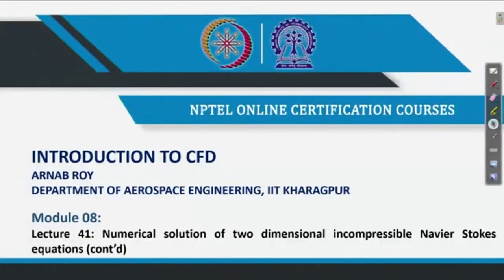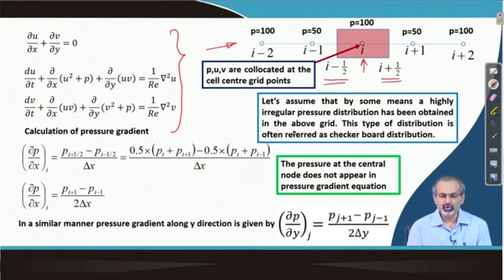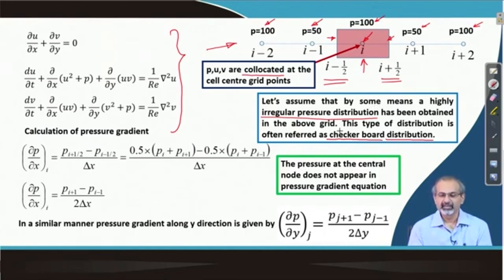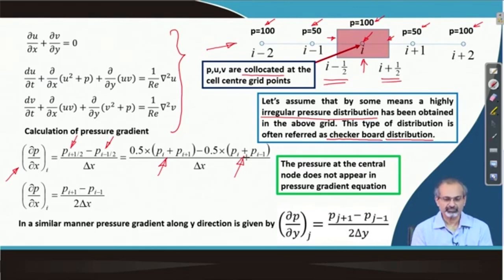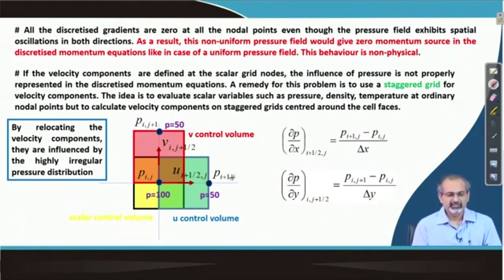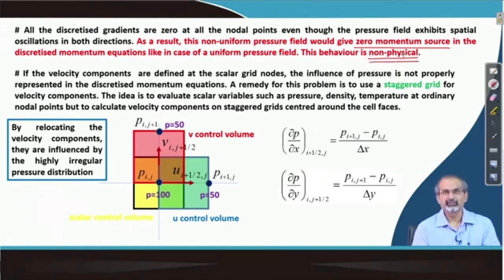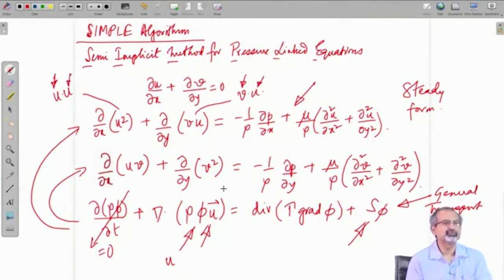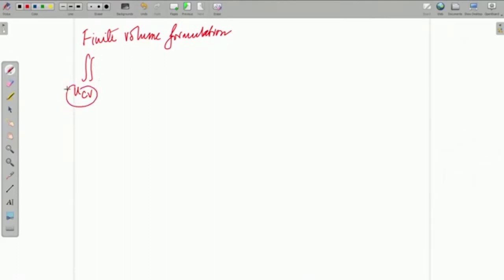41: Numerical Solution Two Dimensional Incompressible Navier Stokes Equations